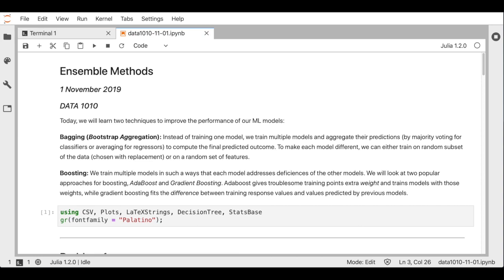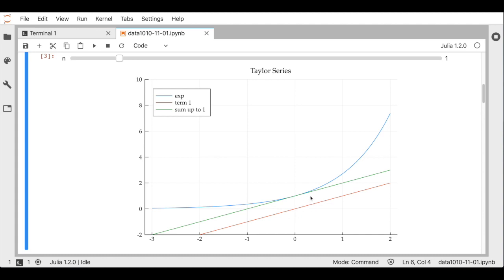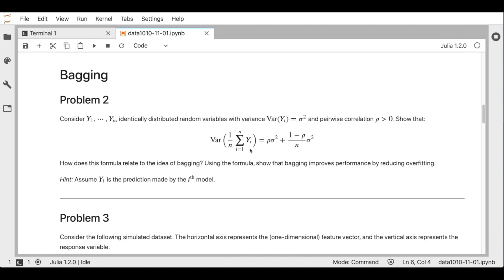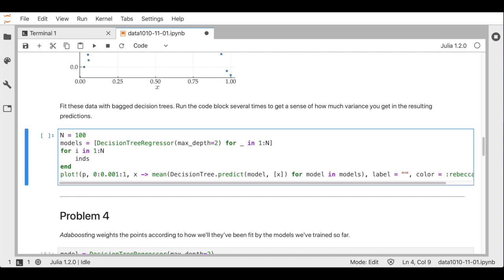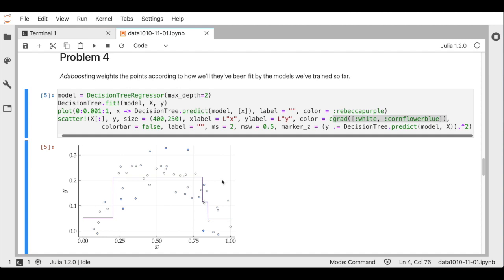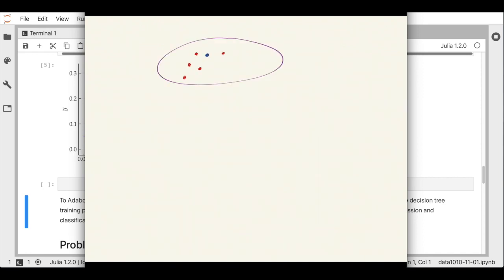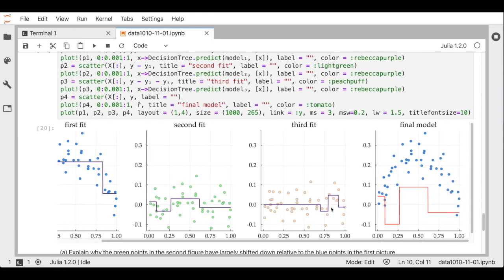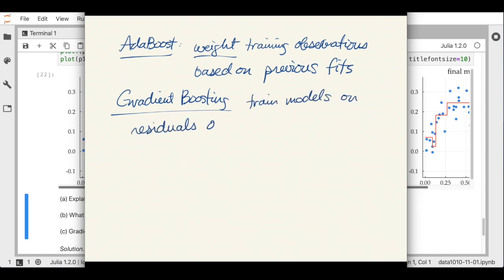DATA 1010: Day 25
Ensemble methods: bagging, AdaBoost, and gradient boosting